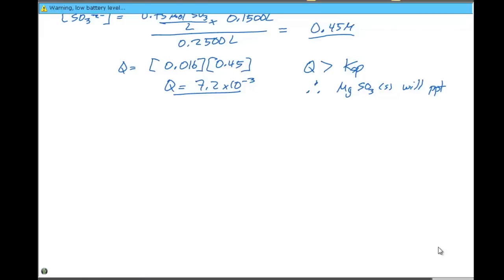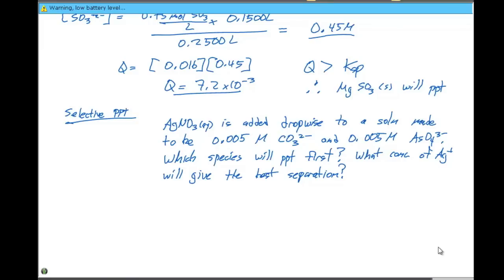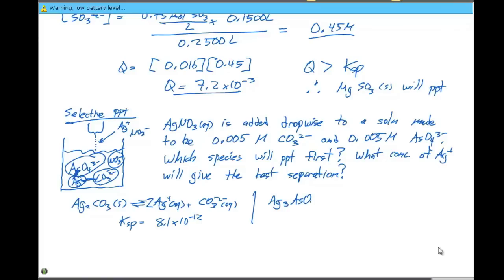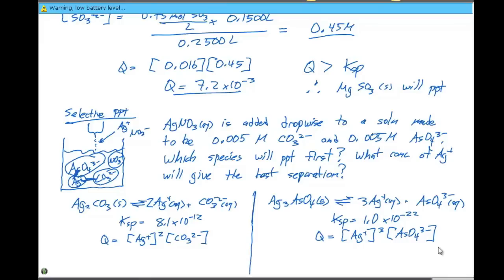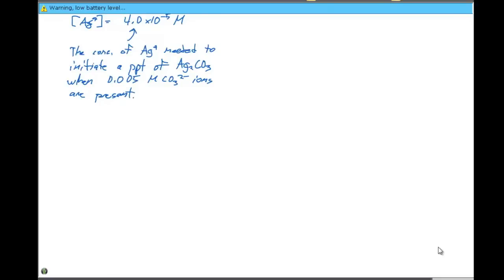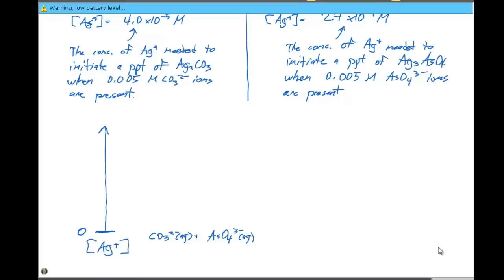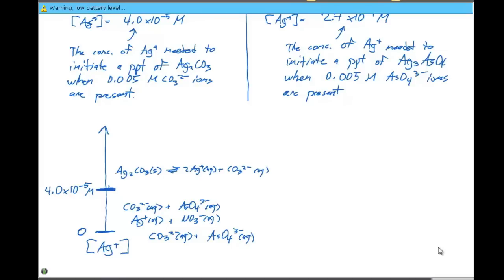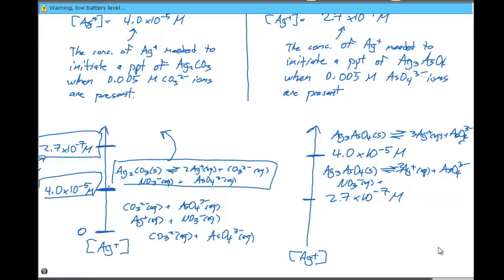17.6.3 Selective Precipitation Minimum Concentration Needed to Facilitate Precipitation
**Note: Switch to 720p for clearer video. This may decrease writing "blurriness."